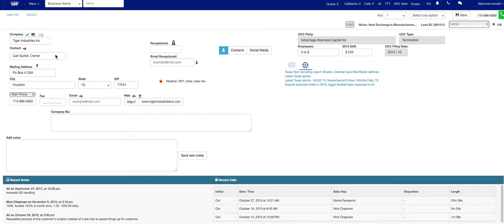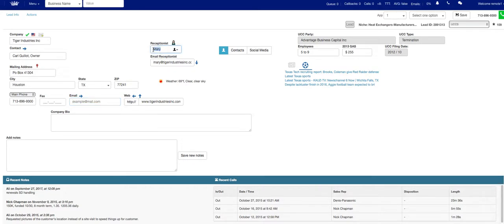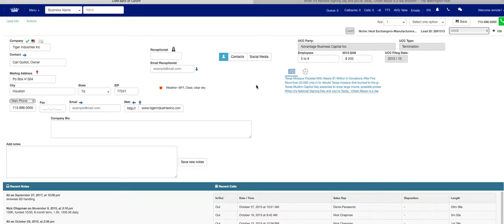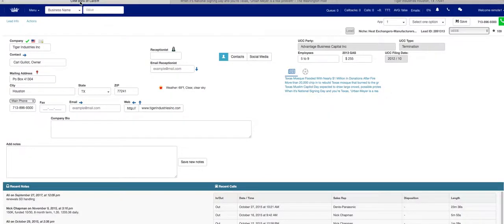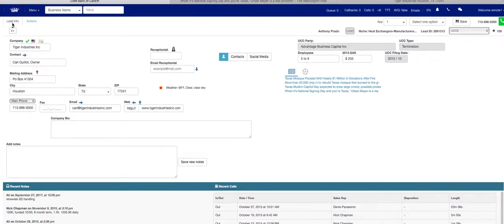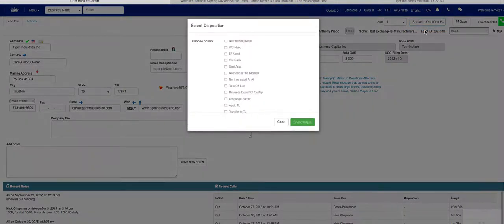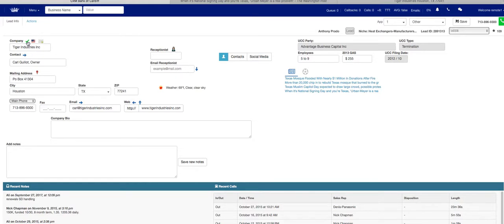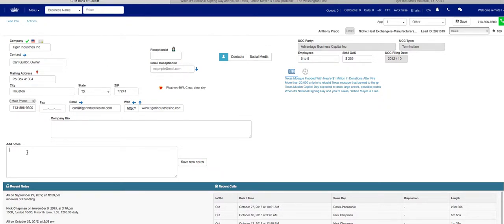CRM tutorial/How to Dial